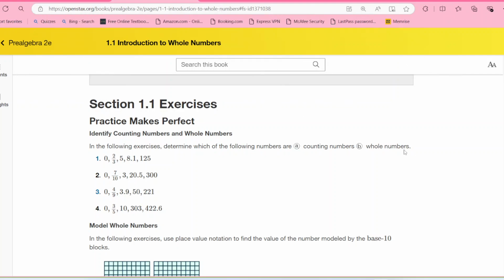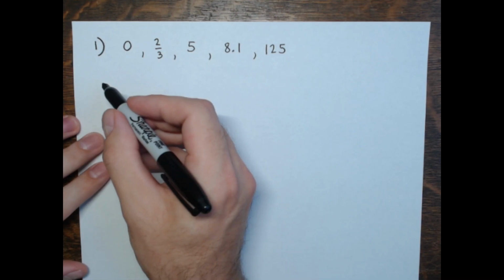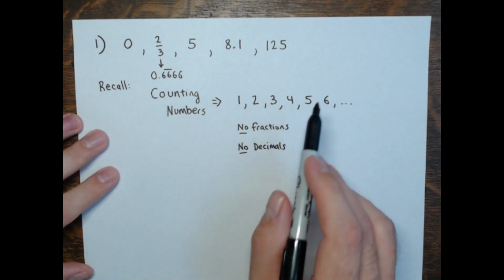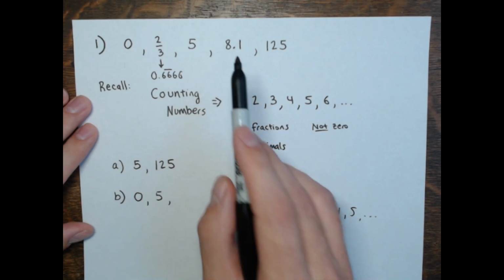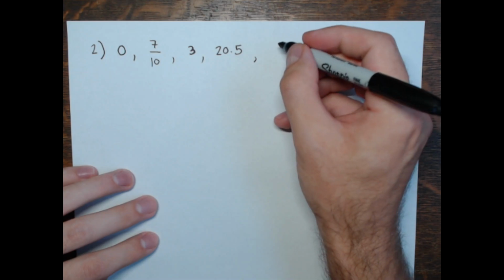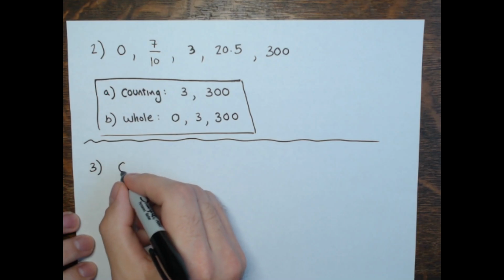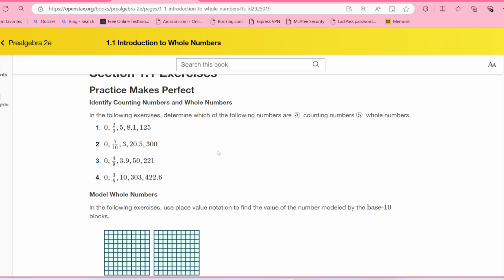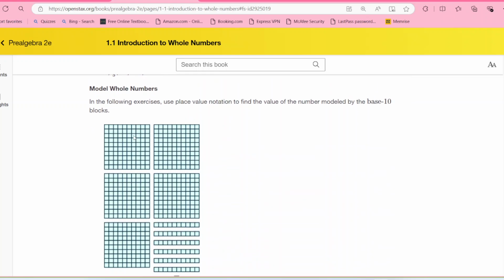Section 1.1 Exercises - Identify Counting and Whole Numbers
I go through the exercises at the end of Section 1.1 – Introduction to Whole Numbers with the heading Identify Counting Numbers and Whole Numbers from the Prealgebra (2nd Edition) textbook at OpenStax.org

0:00 – Introduction
2:06 – Exercise #1
9:29 – Exercise #2
12:51 – Exercise #3
14:57 – Exercise #4